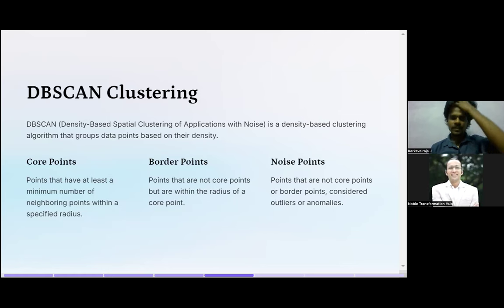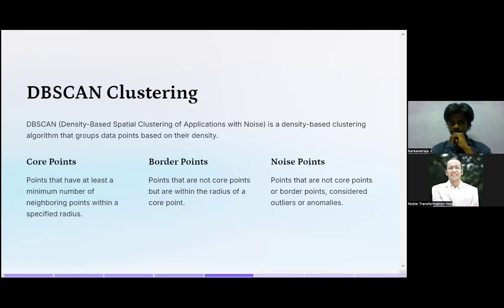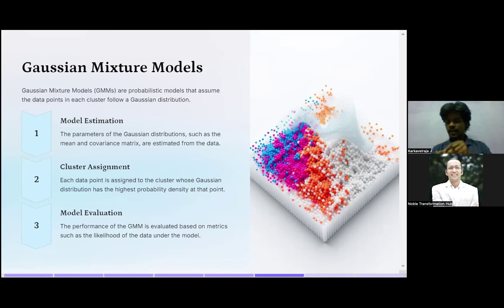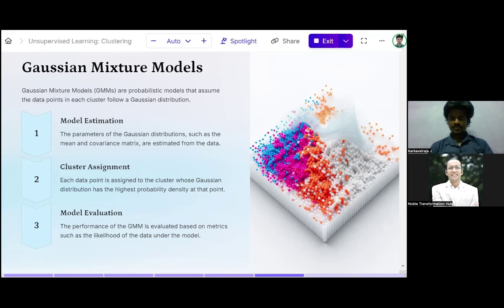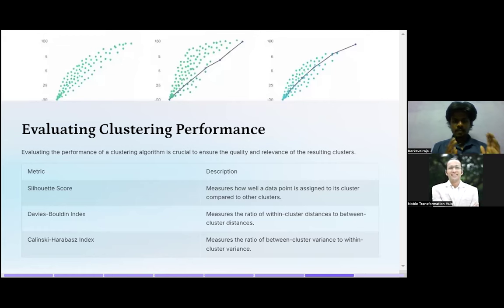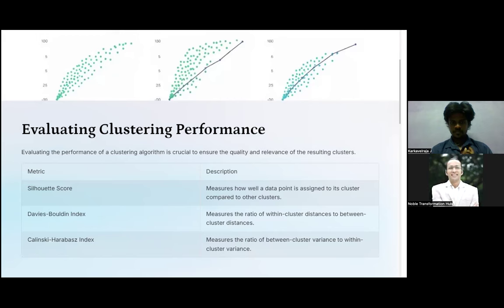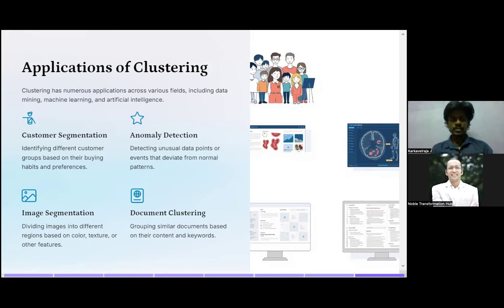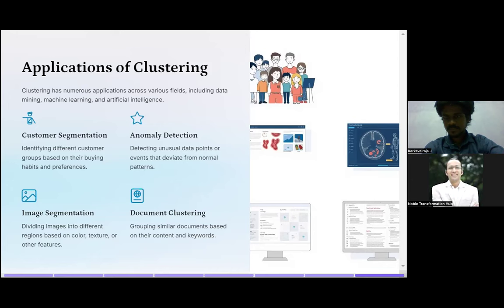Unsupervised Learning DBSCAN Clustering | AIML End-to-End Session 47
Welcome to Session 47 of our End-to-End AIML series! In this session, we focus on DBSCAN (Density-Based Spatial Clustering of Applications with Noise), a powerful clustering algorithm in Unsupervised Learning. Unlike K-means, DBSCAN can identify clusters of varying shapes and sizes, and is particularly useful for finding clusters in data with noise or outliers.

What You'll Learn:

Introduction to DBSCAN: Understand the key concepts behind DBSCAN, including its ability to group data points based on density and detect outliers.
How DBSCAN Works: Learn how DBSCAN defines clusters using two parameters: Epsilon (eps) and Minimum Samples (minPts), and how it identifies core points, border points, and noise points.
Advantages of DBSCAN: Explore why DBSCAN is superior in handling clusters of arbitrary shapes and why it performs well in noisy datasets compared to K-Means and Hierarchical Clustering.
Practical Use Cases: See how DBSCAN is applied in real-world scenarios, such as anomaly detection, geospatial data analysis, and image segmentation.
Hands-On Coding Example: Follow along with a step-by-step implementation of DBSCAN in Python using Scikit-learn. Learn how to tune the parameters and visualize clusters using Matplotlib.
Evaluating DBSCAN: Understand how to evaluate DBSCAN clustering results using metrics like Silhouette Score and Cluster Validity Index.
Best Practices for DBSCAN: Get tips on when and how to use DBSCAN for various data types and the challenges to look out for when applying it.
This session is perfect for anyone interested in advanced clustering techniques and looking to solve complex clustering problems in data science.